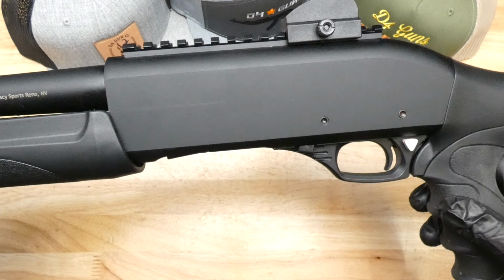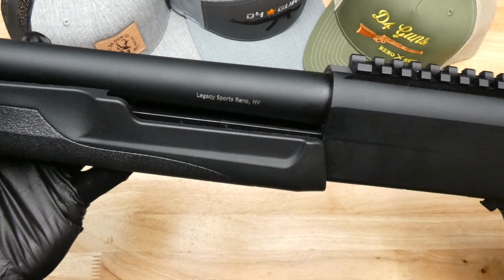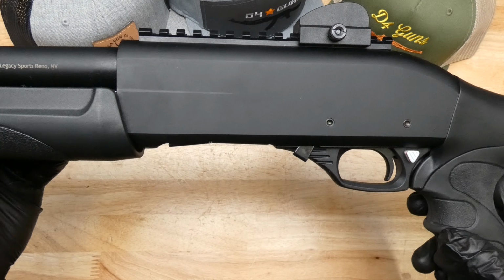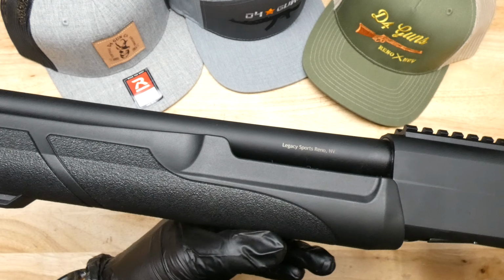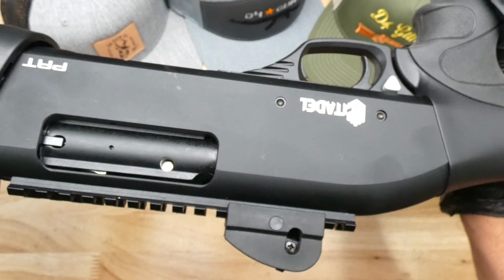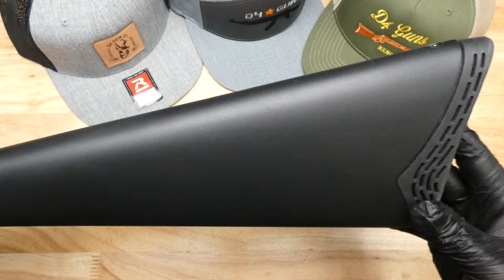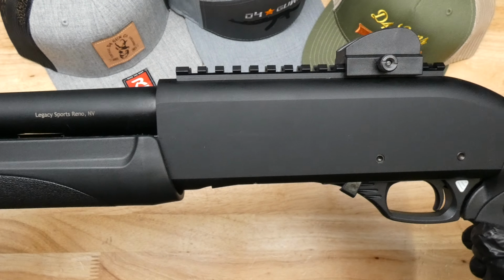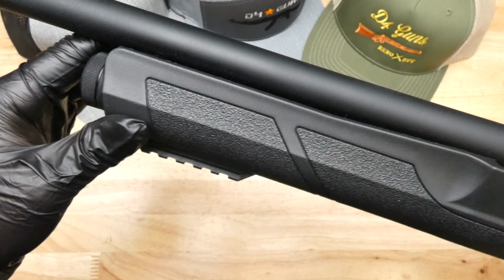Unboxing & Inspection: Citadel PAT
Made in Turkey by Francolin Arms and imported by Legacy Sports. The Citadel PAT shotgun has a three-inch chamber, making this shotgun perfect for home defense. This model also features a padded buttstock, a top and bottom Picatinny rail, and ghost ring sights.